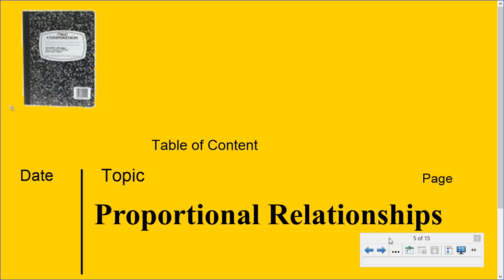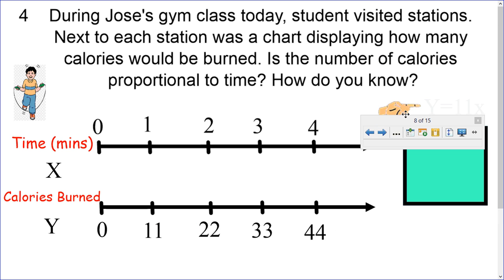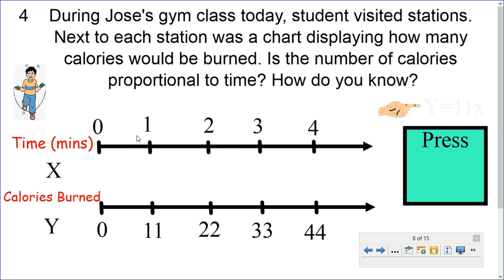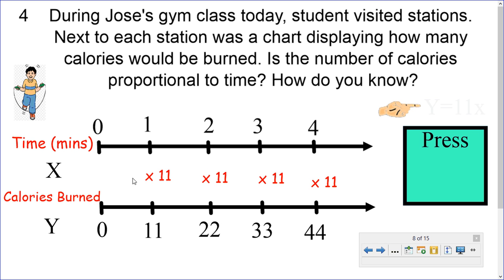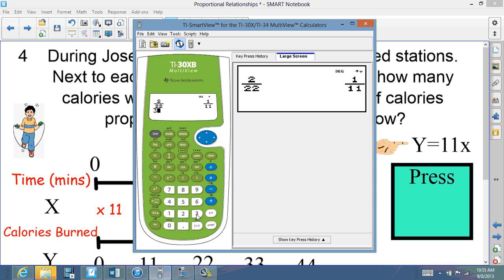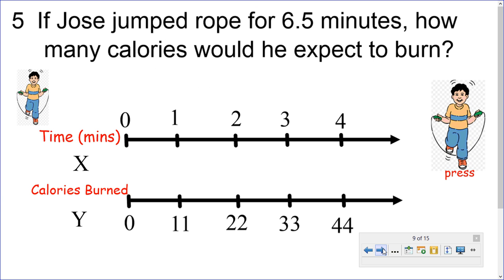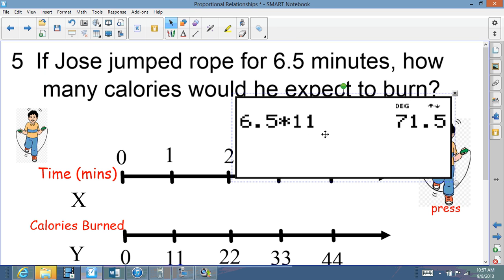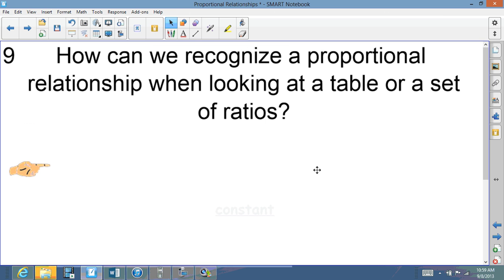Proportional Relationships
Students will understand the basic concept of Proportional Relationships.